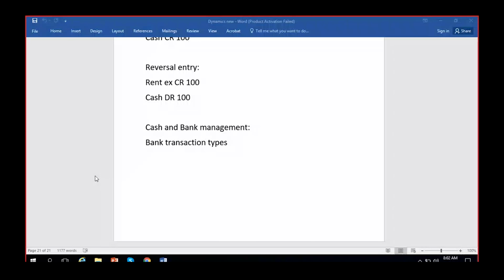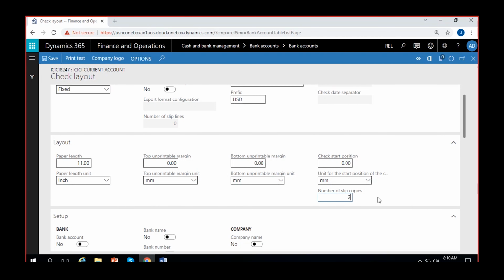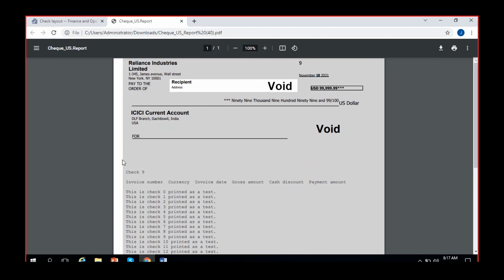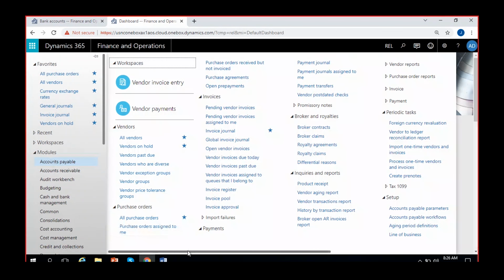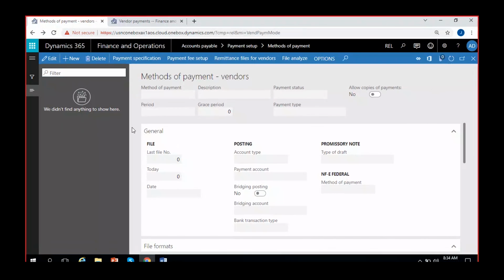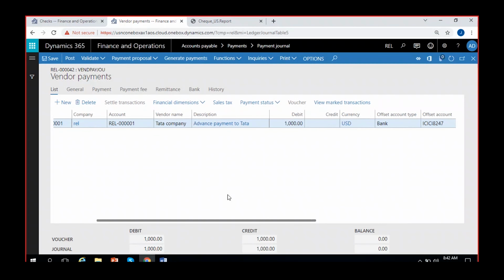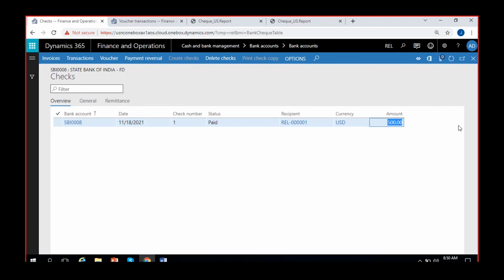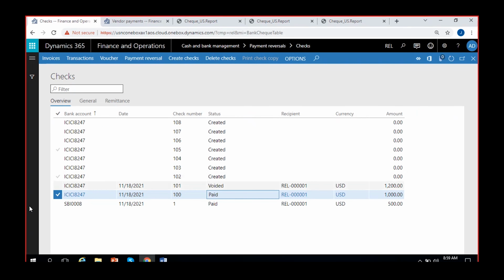Check layout & configuration in d365? How do you create checks in D365? fixed check & free check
Check layout & configuration in d365?
How do you create checks in D365?
fixed check method
free check method